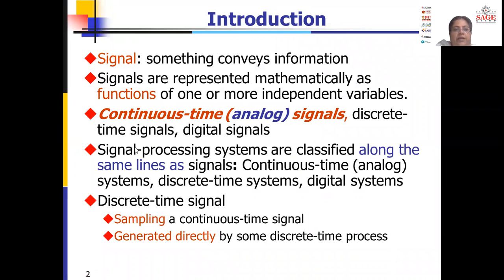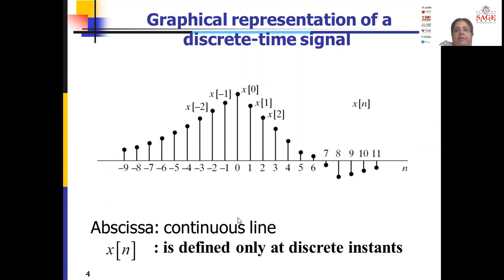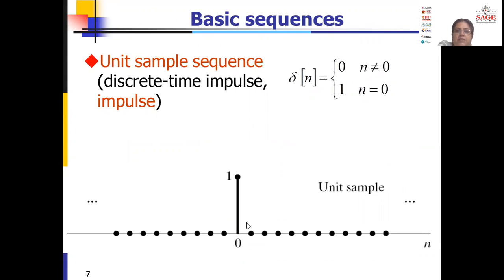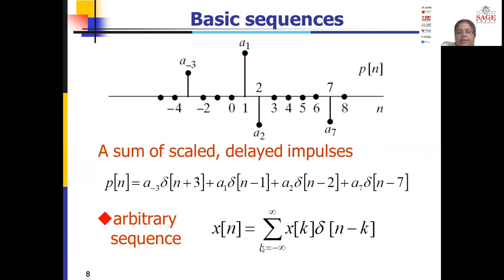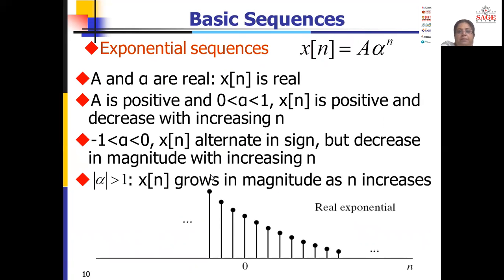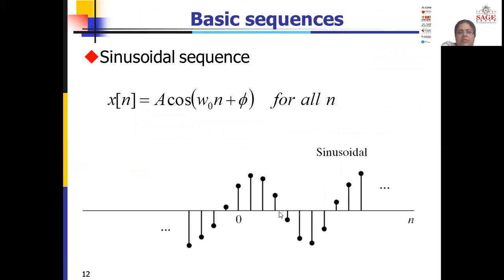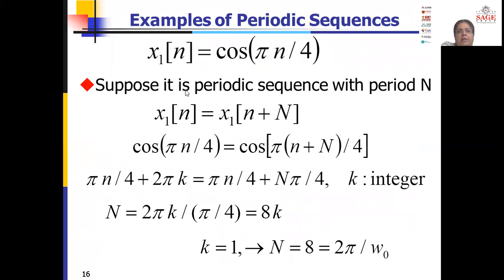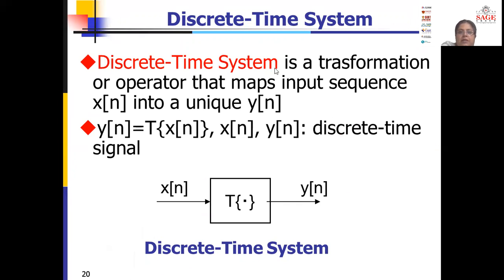Dr. Shalini Sahay ssociate Professor , EC Deptt. SIRT Bhopal "properties of discrete signals"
The term signal is generally applied to something that conveys information. Signals may, for example, convey information about the state or behavior of a physical system.As another class of examples, signals are synthesized for the purpose of communicating information between humans or between humans and machines. Although signals can be represented in many ways, in all cases, the information is contained in some pattern of variations. Signals are represented mathematically as functions of one or more independent variables. For example, a speech signal is represented mathematically as a function of time, and a photographic image is represented as a brightness function of wo spatial variables. A common convention—and one that usually will be followed in this book—is to refer to the independent variable of the mathematical representation of a signal as time, although in specific examples, the independent variable may not in
fact correspond to time.A discrete signal or discrete-time signal is a time series consisting of a sequence of quantities. Unlike a continuous-time signal, a discrete-time signal is not a function of a continuous argument; however, it may have been obtained by sampling from a continuous-time signal.